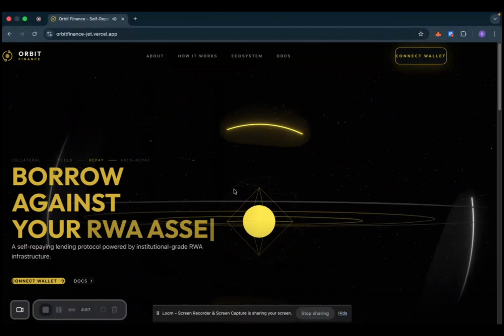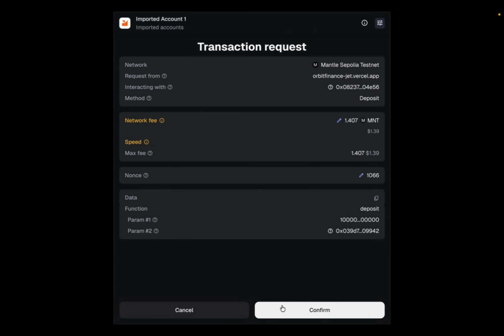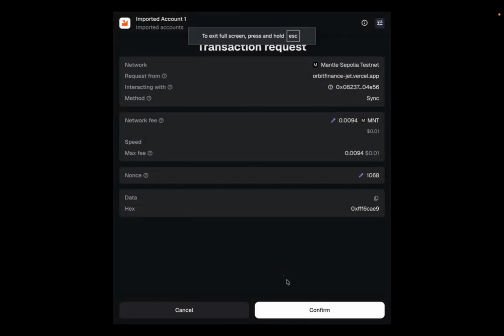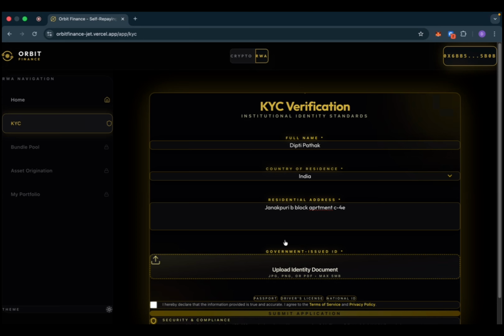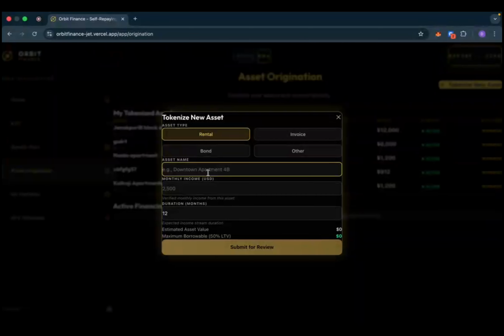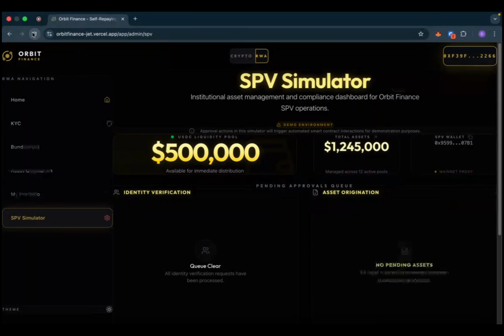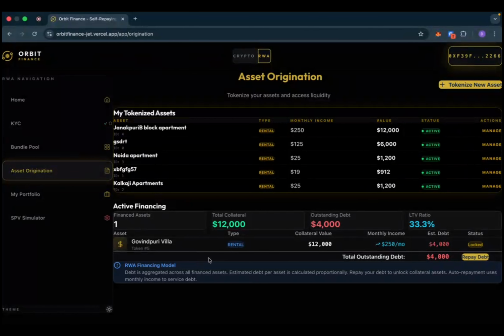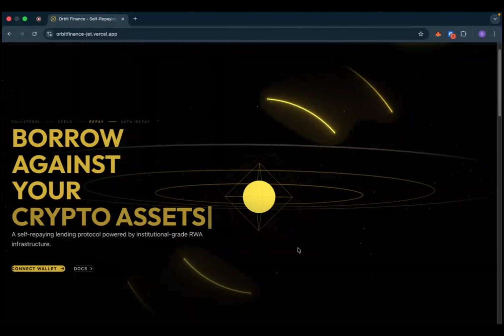Orbit finance Fully explained